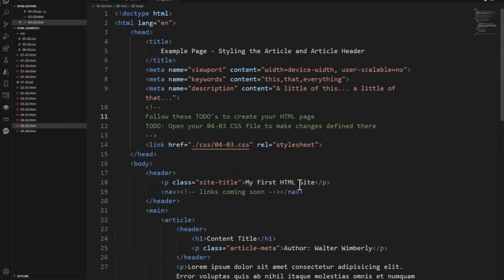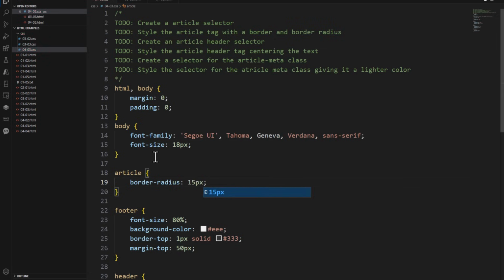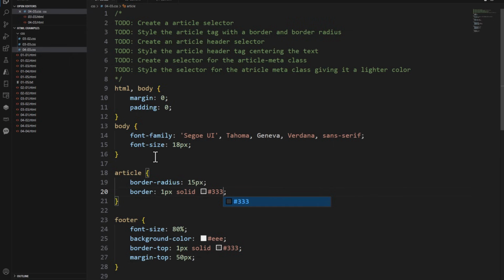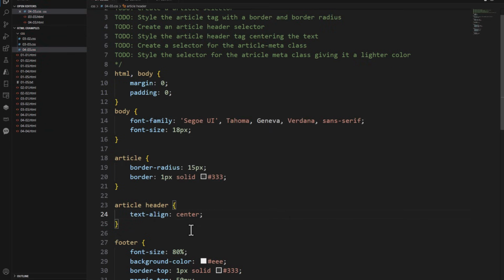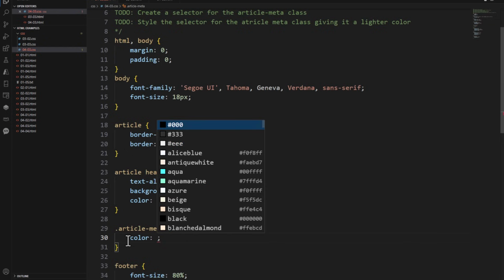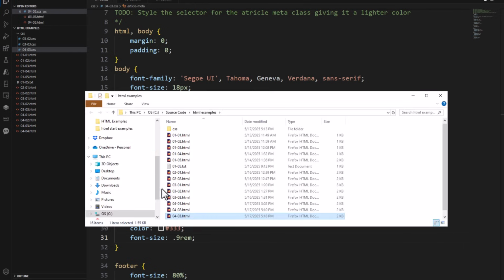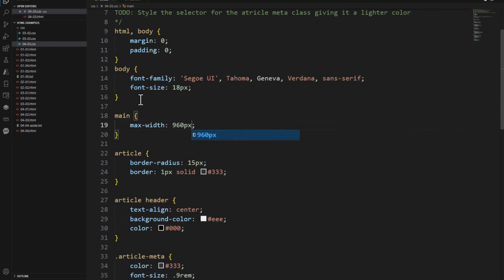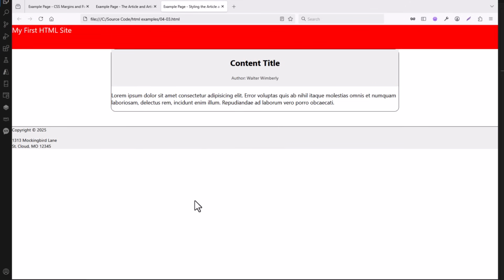Styling the Article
In this video we look at how to style articles so that we have a better looking page when we properly organize our webpages. We look at various rules, such as background colors, border radius, the border, as well as padding and margin like we did in previous videos.

Video Chapters
00:00 - Introduction
00:12 - Downloading the File
00:34 - Working on the CSS File
00:48 - Adding a Selector for the Article
01:07 - Defining a border radius
01:34 - Adding a border
03:32 - Creating a selector for a class
04:28 - Viewing the file
04:57 - updating the CSS for padding and margin
05:39 - Centering an HTML block in CSS
06:08 - What's Next